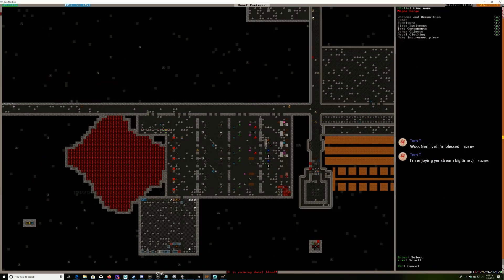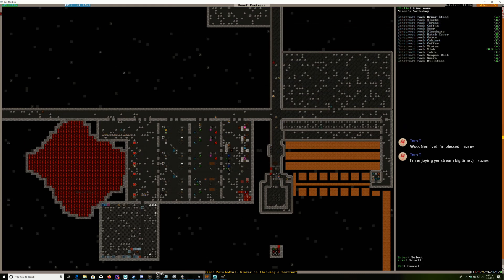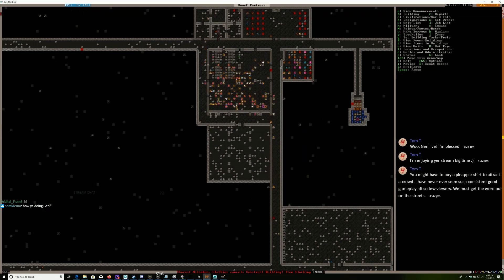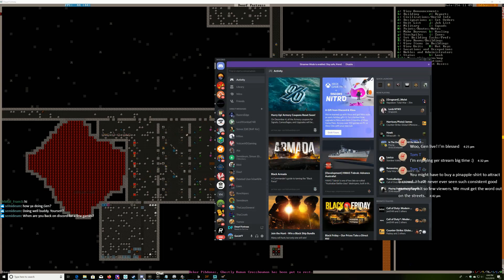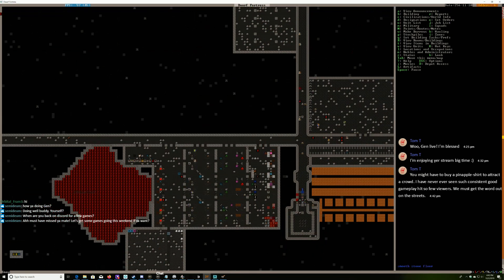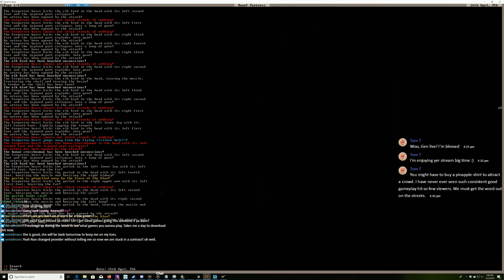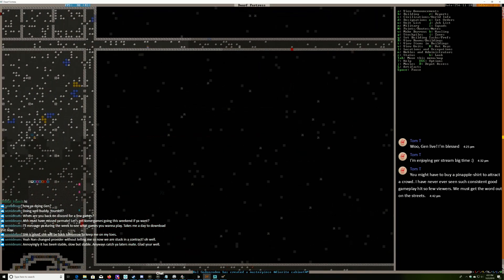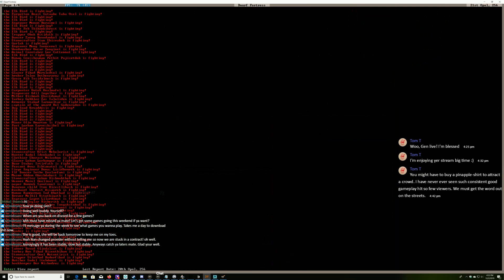The Sinister Dwarf Fortress of Ticksfenced; Episode 78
With the demise of the Great Stoneware Fort comes... Tricksfenced. A sinister fort in a sinister region.